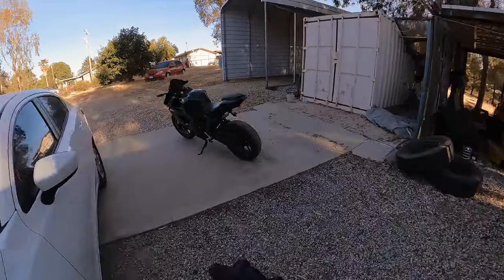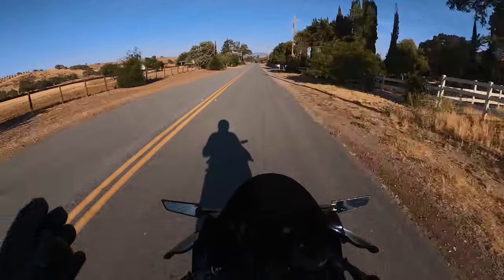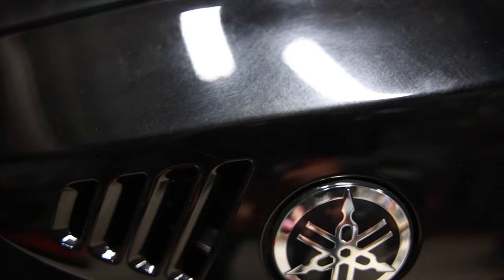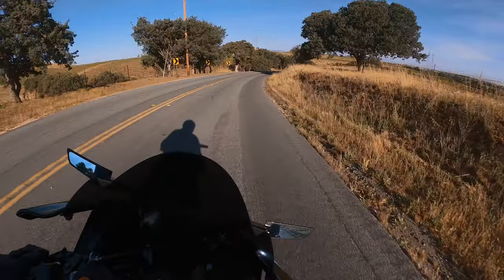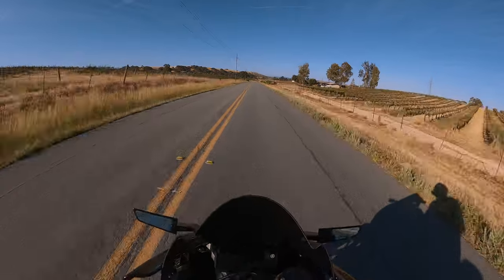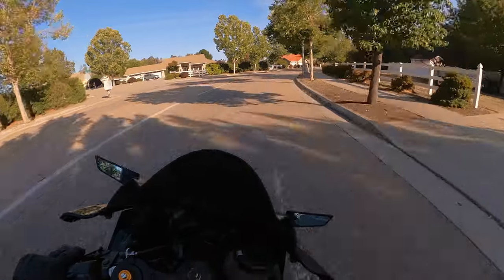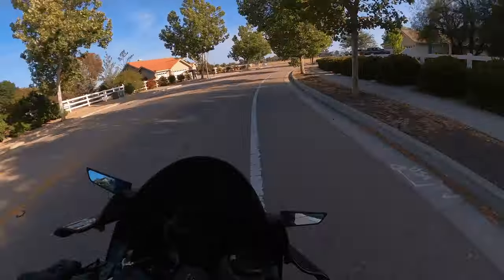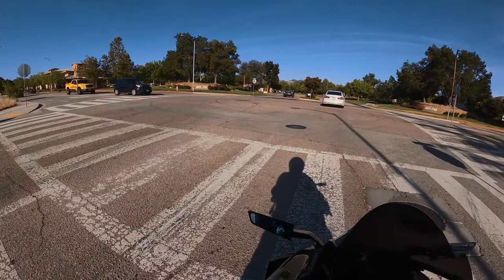5 Things I HATE about the Yamaha R7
Welcome back guys here is 5 things I hate about the Yamaha R7, this list was hard so put together as you know I love this bike but lets face it nothing is perfect.

—Camera/Editing Gear I used for this video—

-Canon EOS R6
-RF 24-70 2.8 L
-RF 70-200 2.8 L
-GoPro Hero 10
-Max Lens Mod
-Media Mod
-Purple Panda Lav Mic